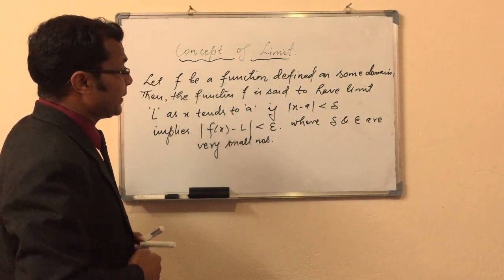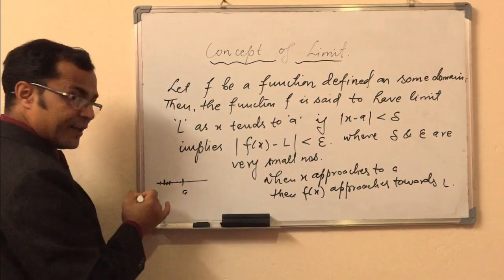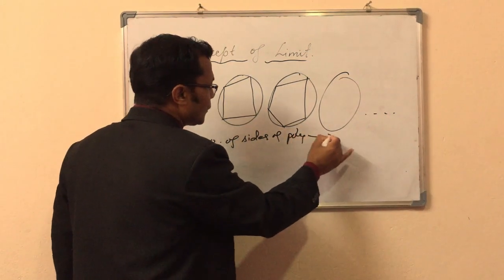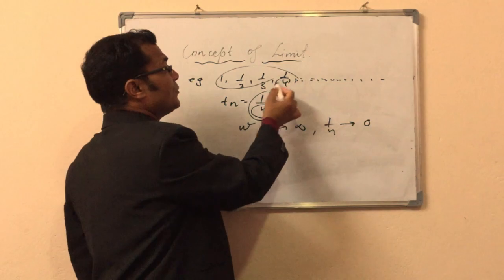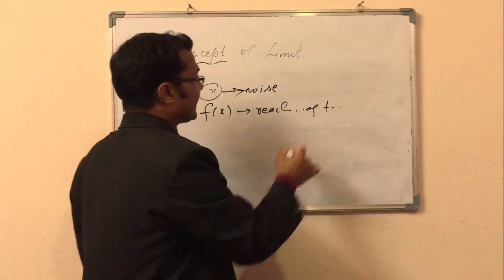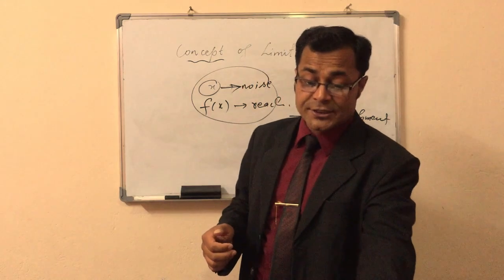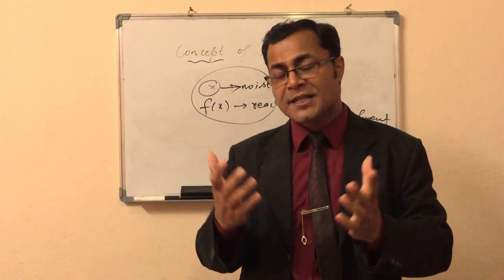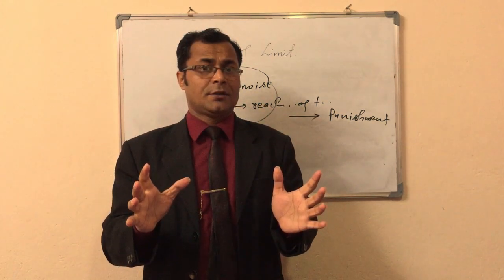"LIMIT AND LIFE...…"